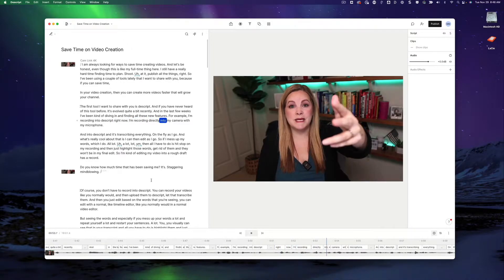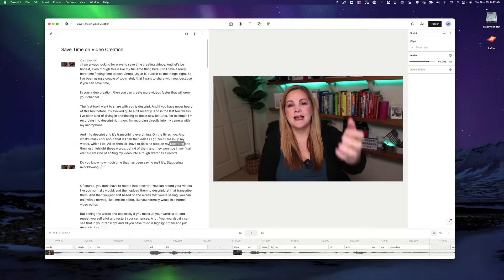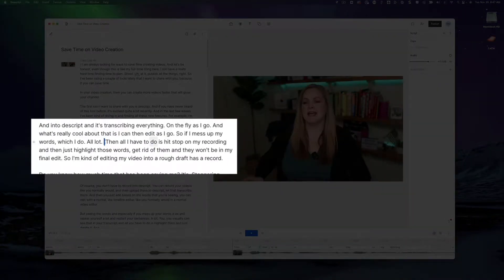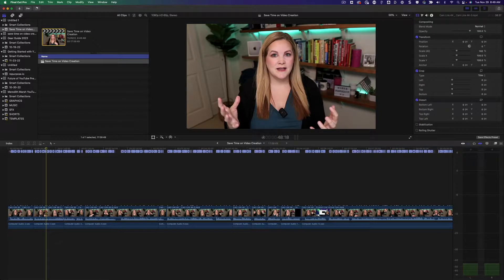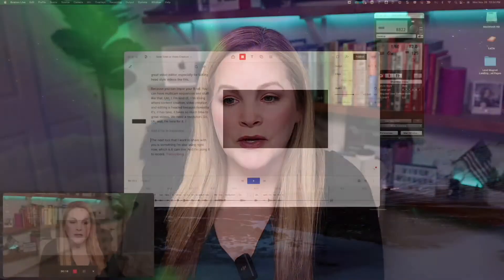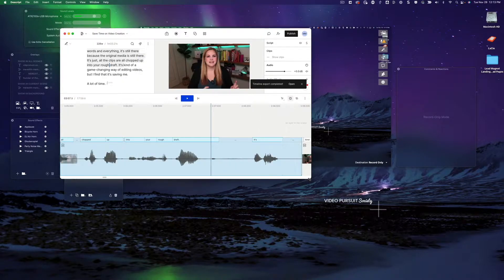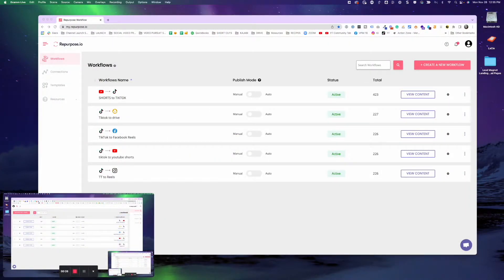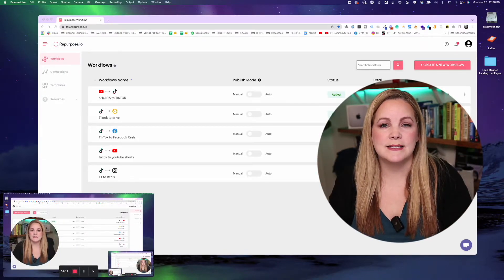Save Time When Creating Videos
I’m always looking to save time when creating videos and lately I’ve been using 3 tools that help me do exactly that. That way I can create more videos to grow my YouTube channel and not get held back by spending so much time shooting and editing YouTube videos!

👀 ABOUT ME